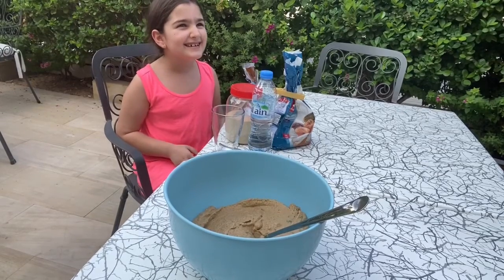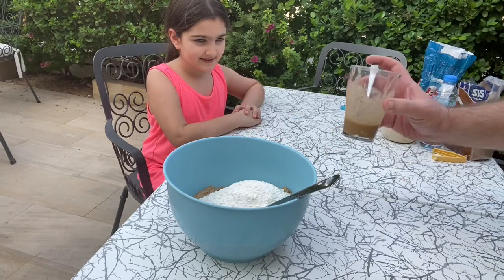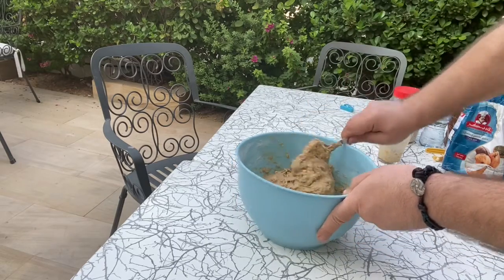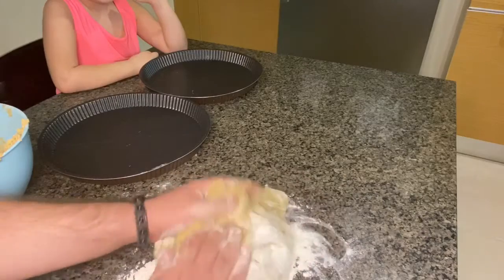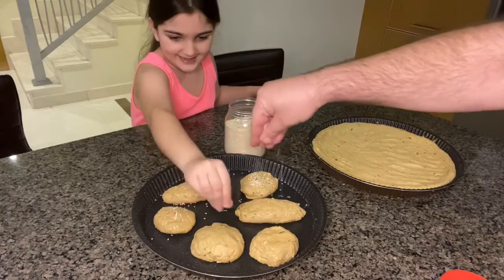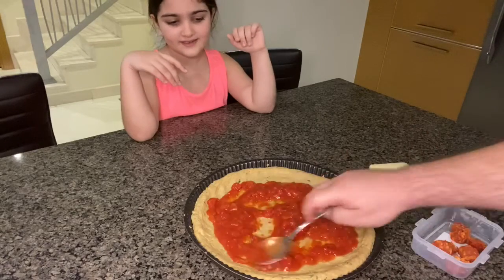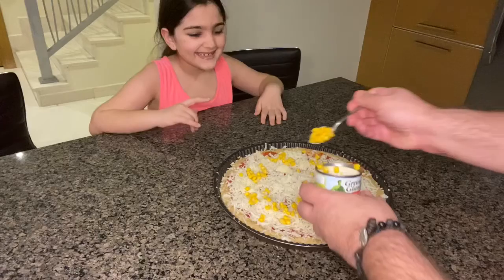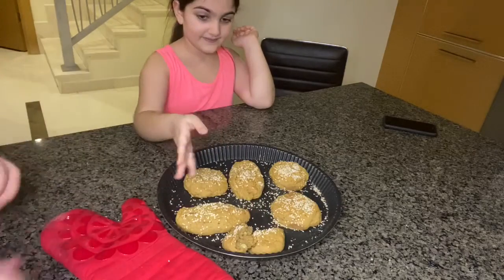Turn Hummus into Delicious Pizza and Bread Buns! Seriously!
We always end up with left-over hummus at home. Here is an easy way to turn it into a great pizza, as well as into fluffy bread buns. Enjoy!